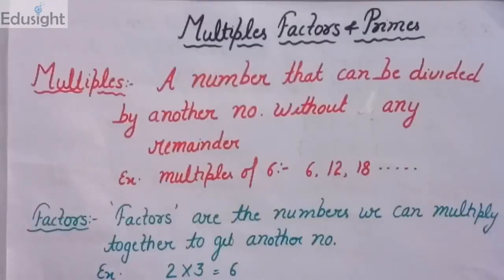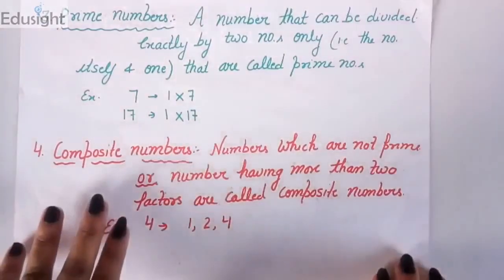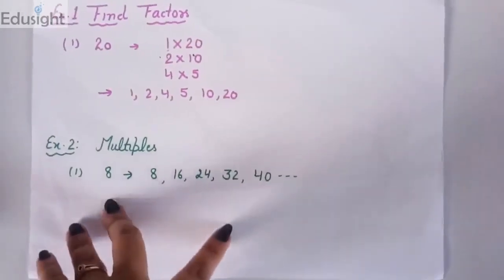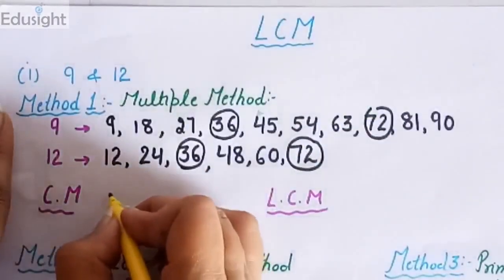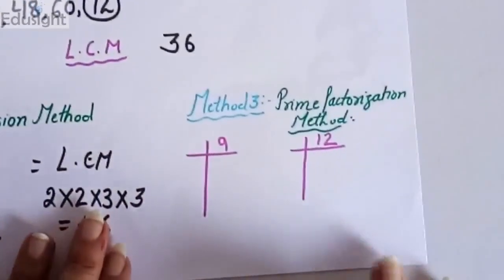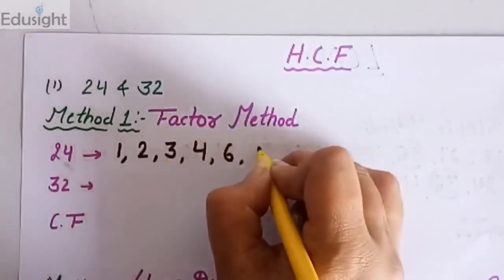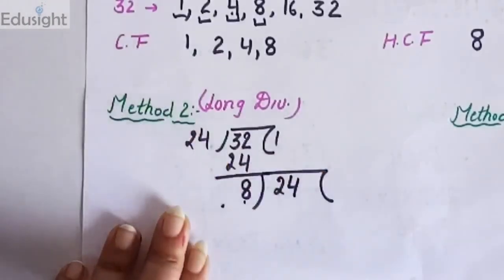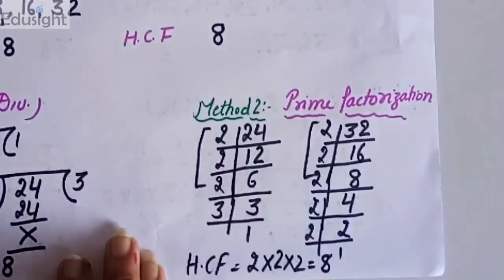Factors and Multiples [Realted Definitions, examples, LCM, HCF]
This Video content includes the Cambridge Mathematics Topic: Factors and Multiples, definitions exaplained with examples, What are Prime Numbers?, What are Composite Numbers?, 3 Methods to find LCM, 3 Methods to find HCF explained with examples.
Do watch the Cambridge Mathematics topic: "Integers" before watching this video. link to this is:

Leave a comment in the comment section.